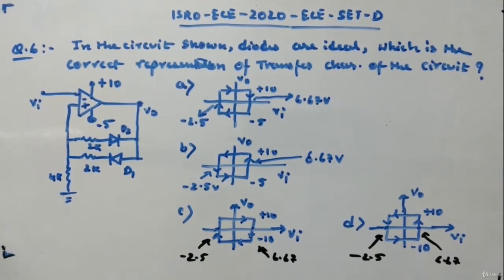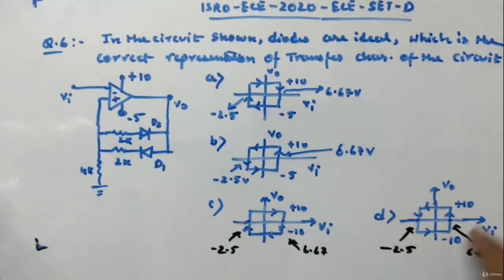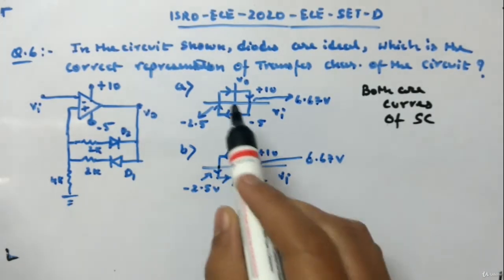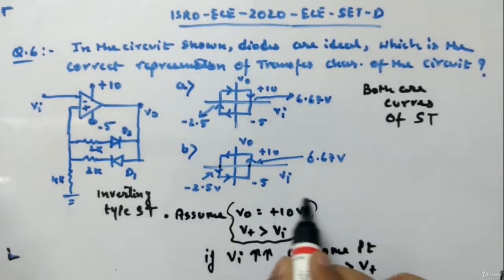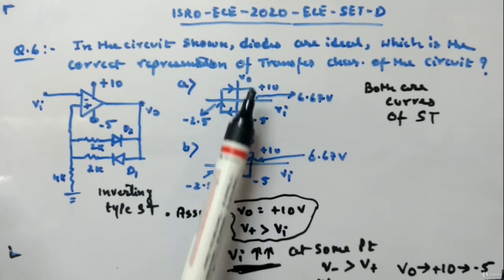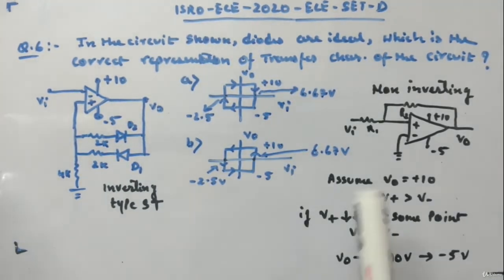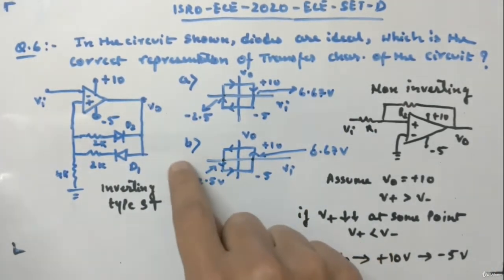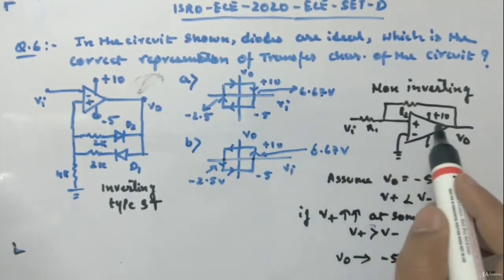Q6 - ISRO [12-01-2020] ECE Detailed Solutions